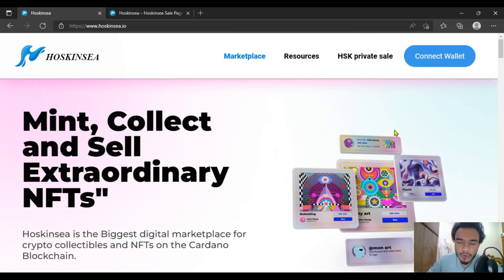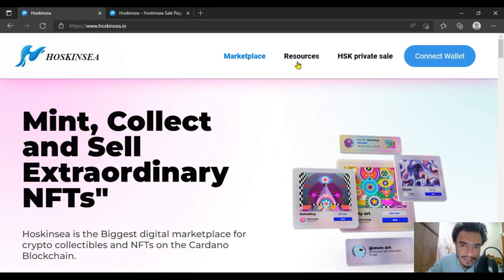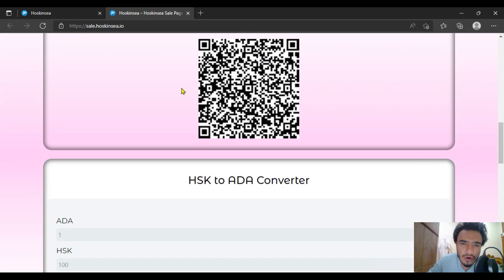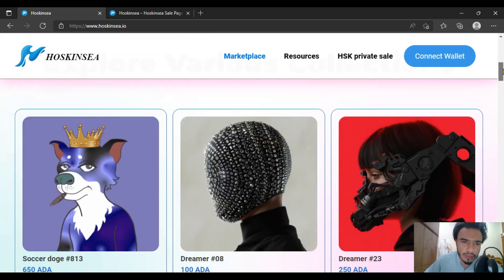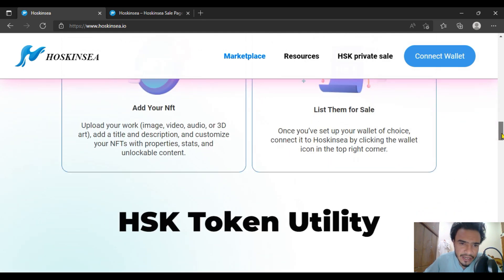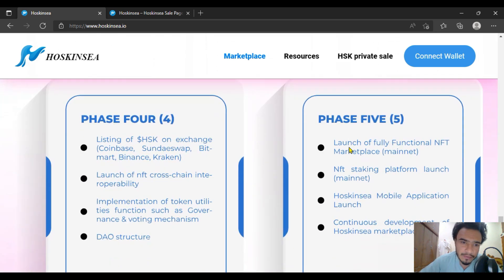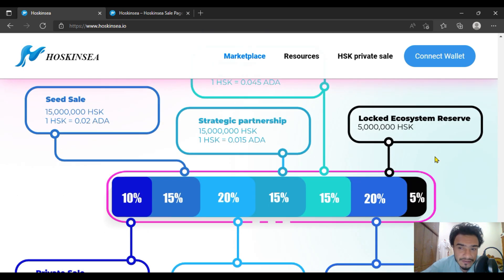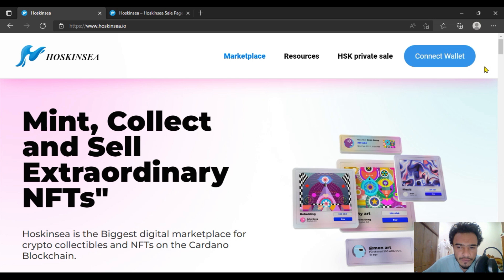HOSKINSEA - What Is Hoskinsea About?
About Me:
ADA Wallet Address: addr1qx6e8uq2tm8r36qemhxec4kalcazysqmytnhqnrgxapyh0ekhgnfkpezew5z8m4nagph32nc0a kzscljjgjtz43uqufqhs84mz